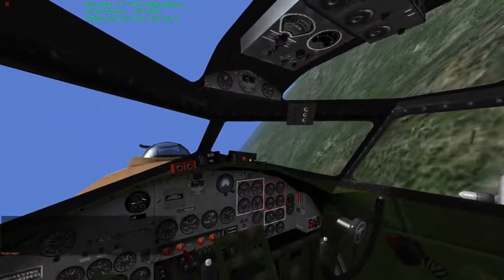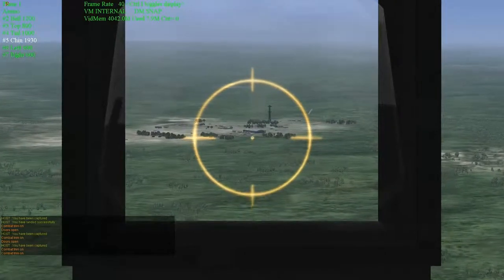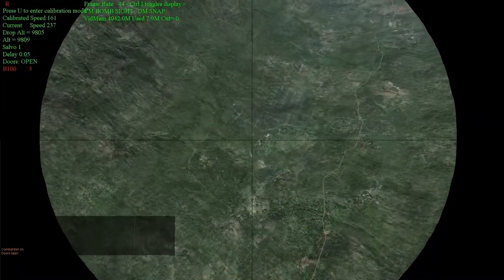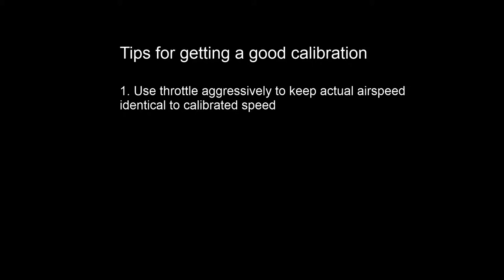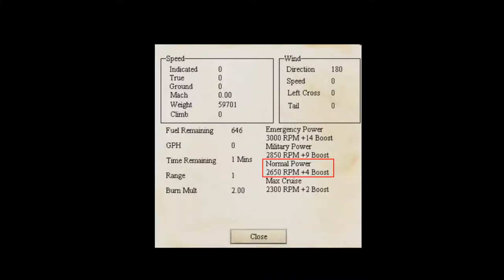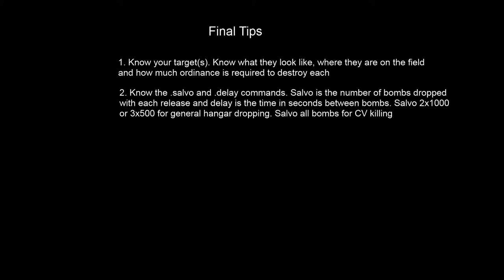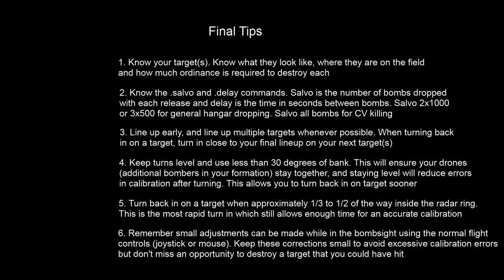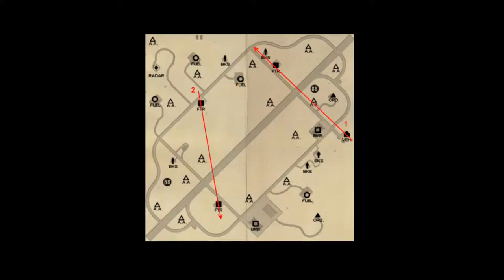Level Bombing in Aces High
A nuts and bolts overview of how to level bomb in Aces High. From the physics of falling objects to yankin and bankin and making-stuff-go-explodey this should be helpful for anyone interested in the heavy iron.